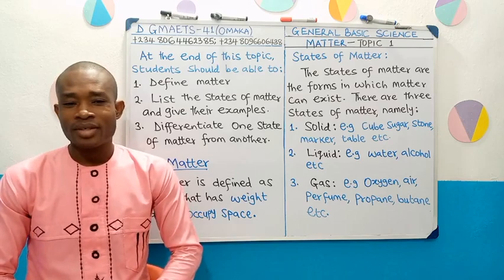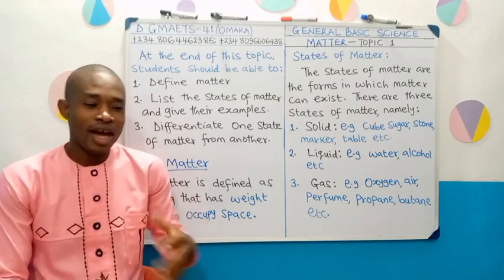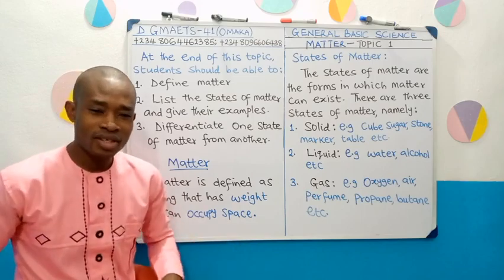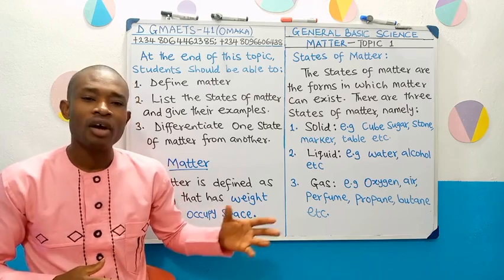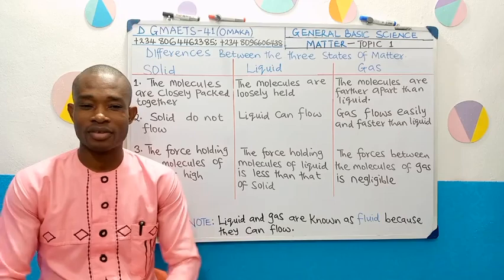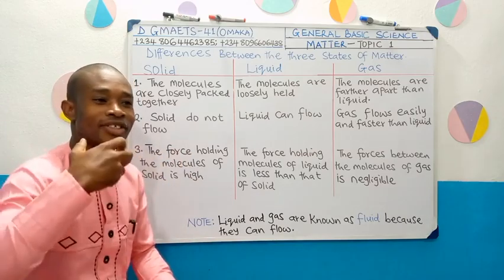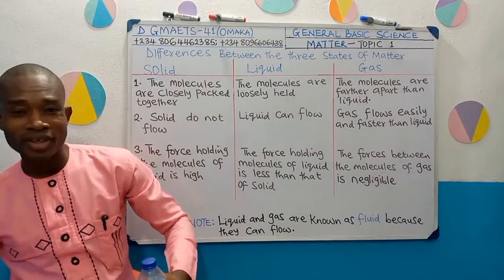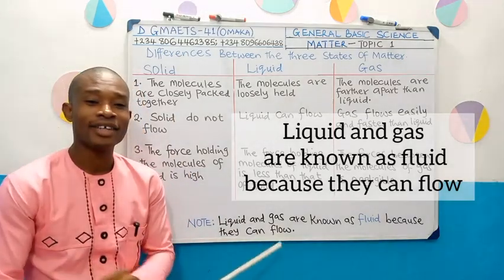MATTER//STATES OF MATTER//PROPERTIES OF STATES OF MATTER//BASIC SCIENCE//GMAETS41 BASIC CLASS